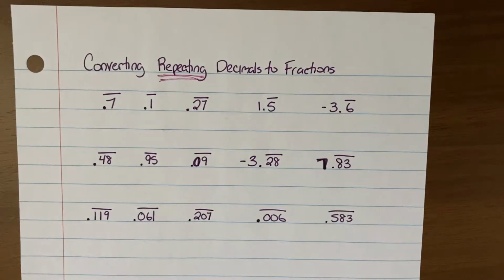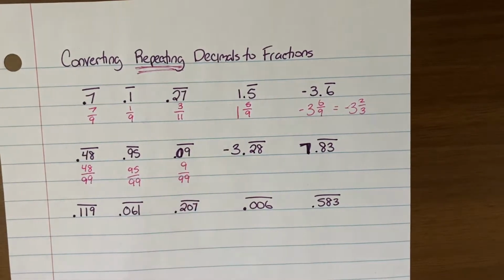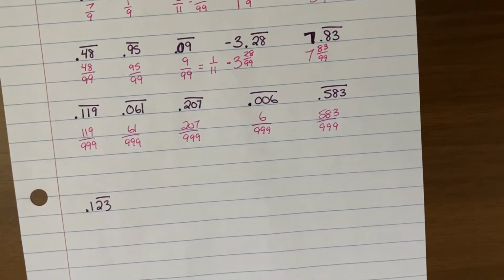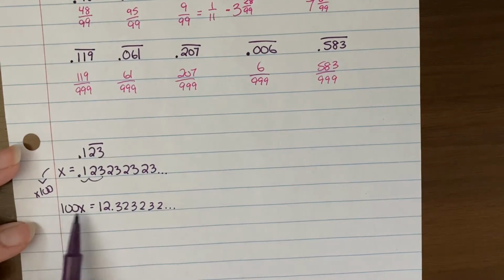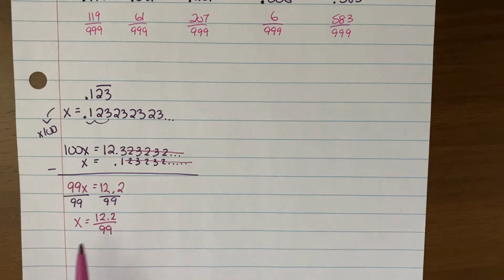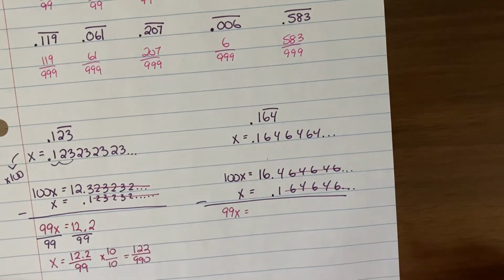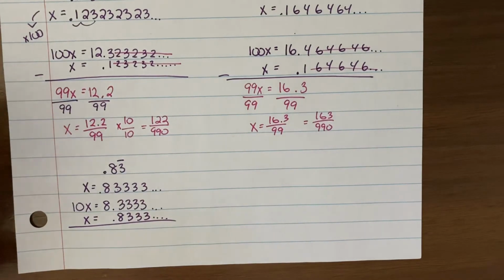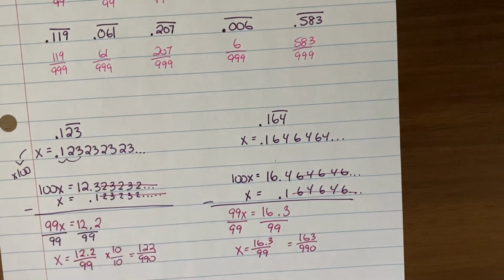Converting Repeating Decimals to Fractions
Ever wonder how you can turn a non-terminating, repeating decimal into a fraction? Check here for some tips to get your repeating decimals into fraction form in no time!